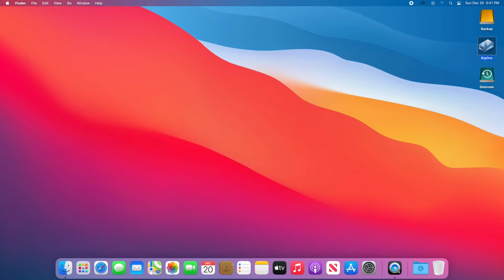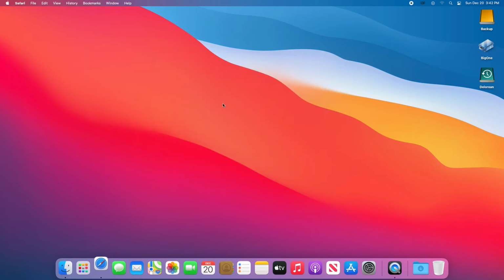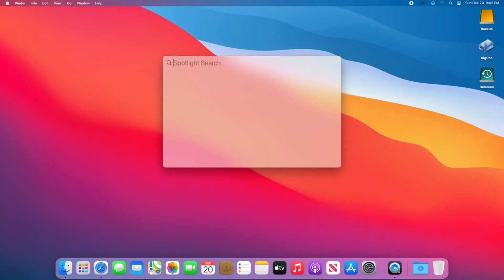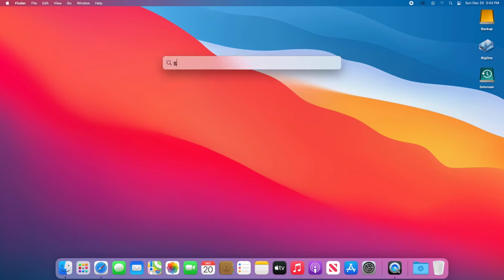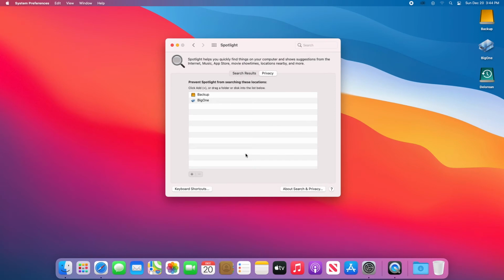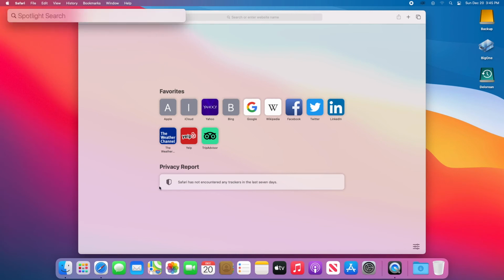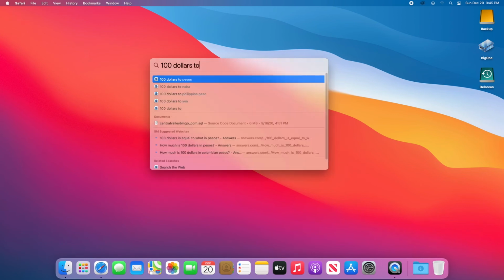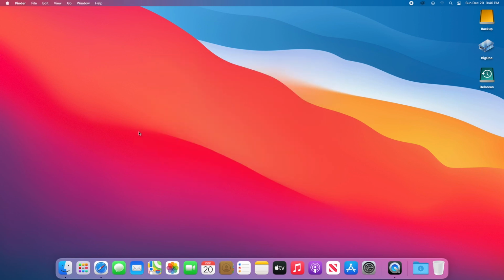5 Spotlight Features in macOS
Spotlight has been an integral part of OS X and macOS for years, but many of its features are still overlooked. In this video we take a look at 5 features of Spotlight in macOS to help you get the most of your Mac.